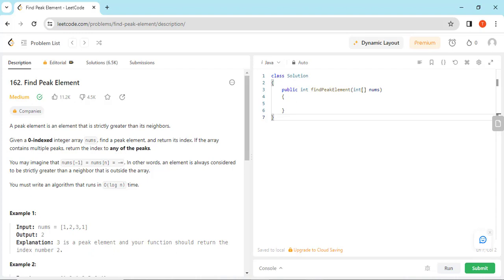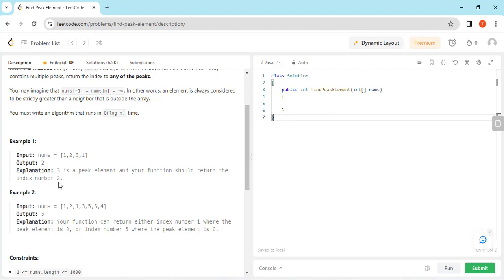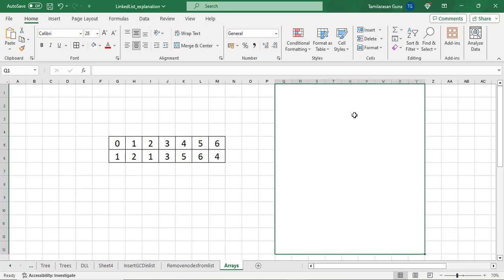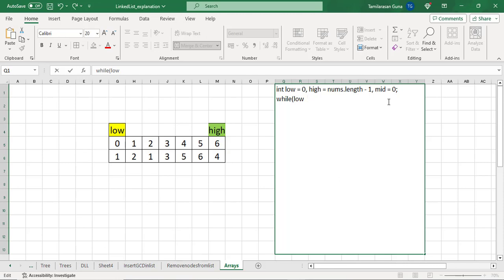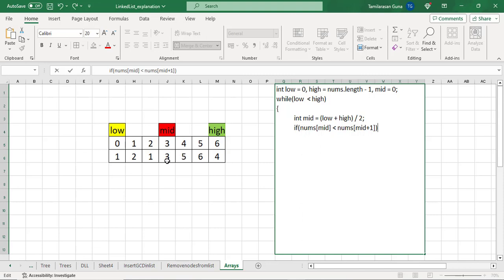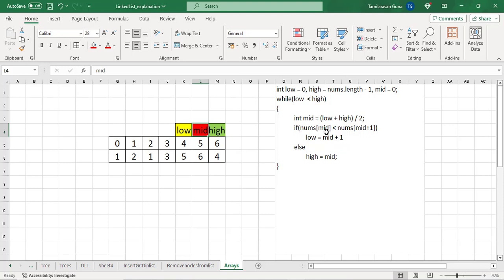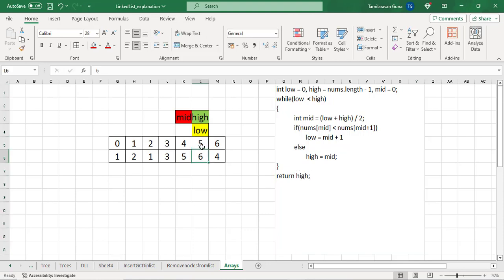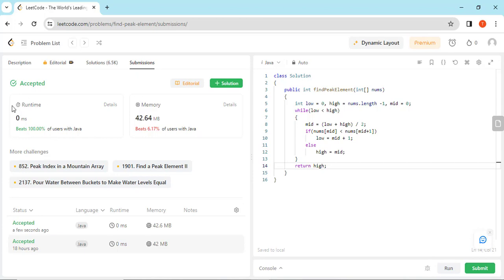162. Find Peak Element | Leetcode | Arrays | Fundamentals